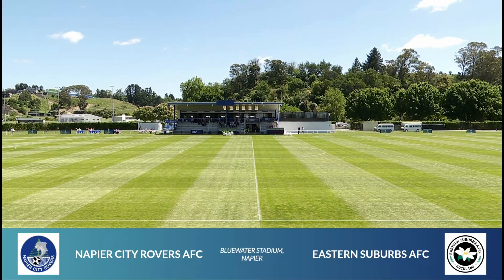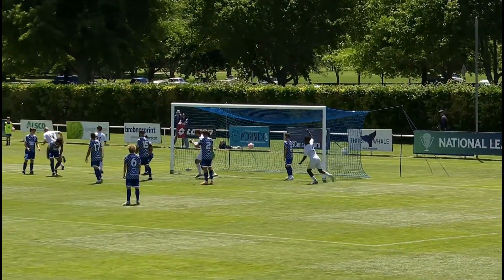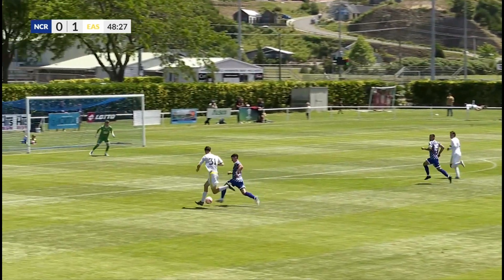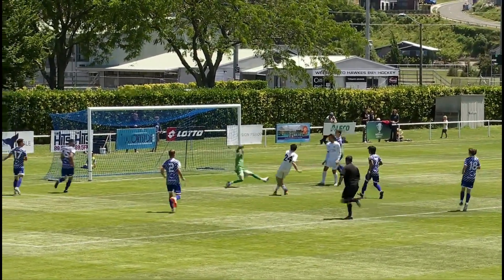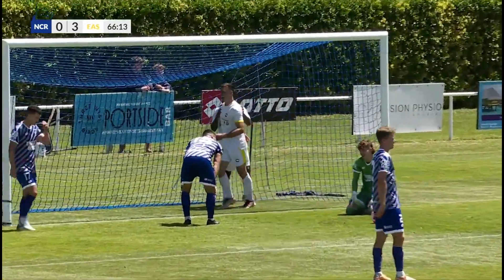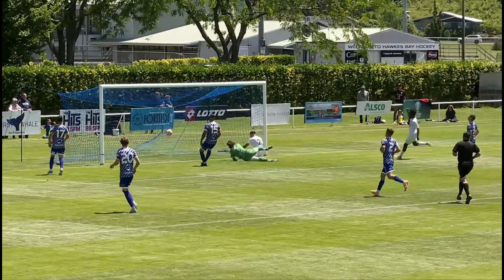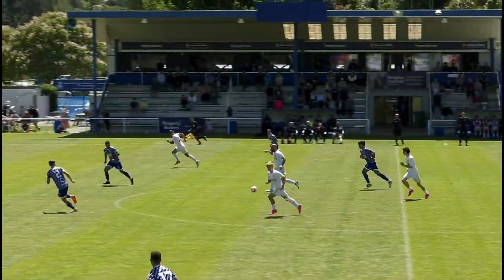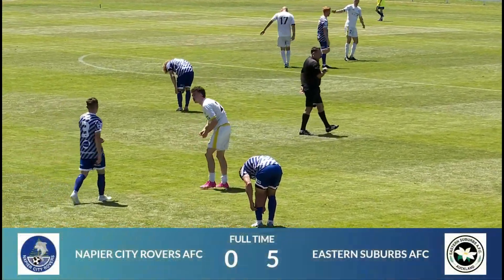HIGHLIGHTS Napier City Rovers vs Eastern Suburbs| National League Championship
Watch highlights of Napier City Rovers vs Eastern Suburbs in the men's National League Championship.